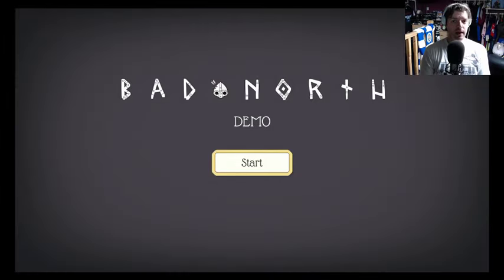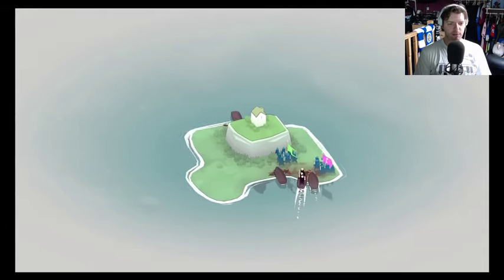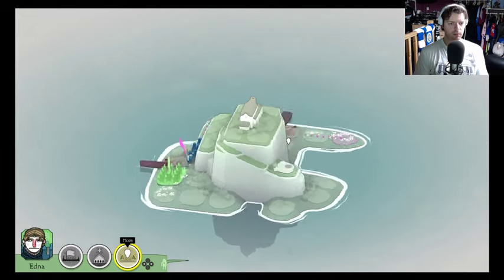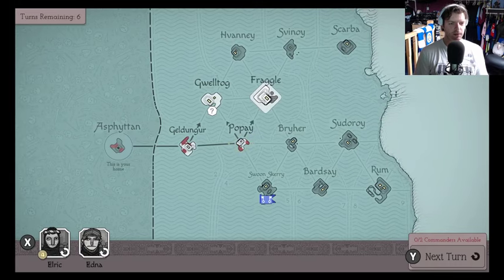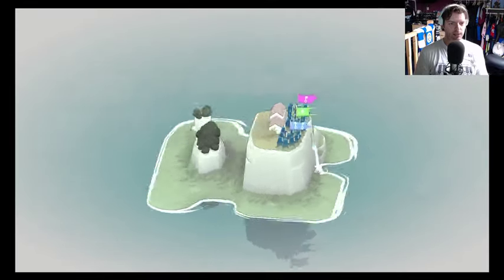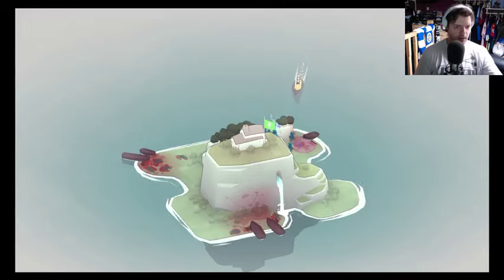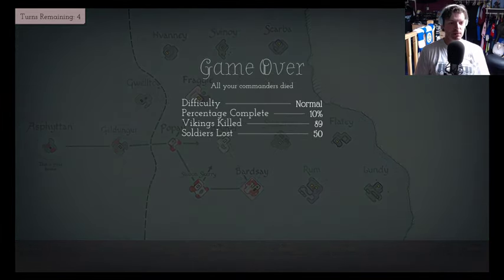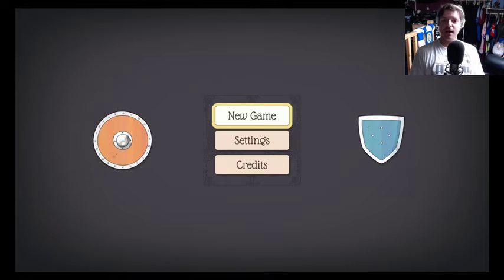Bad North Demo - Nintendo Switch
I spotted Bad North on the eshop and take a look.